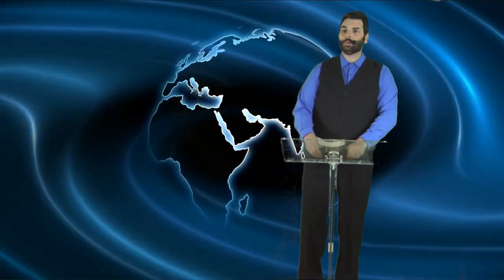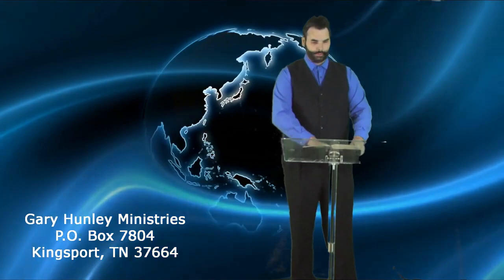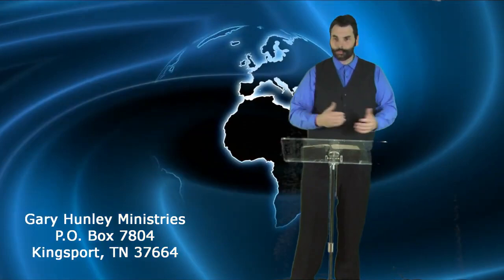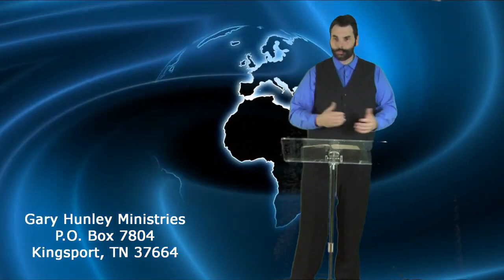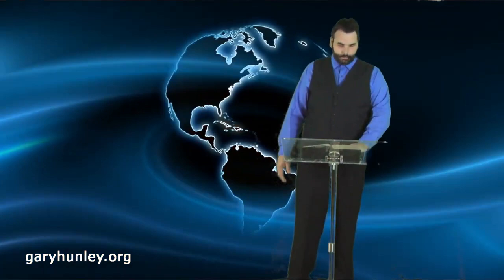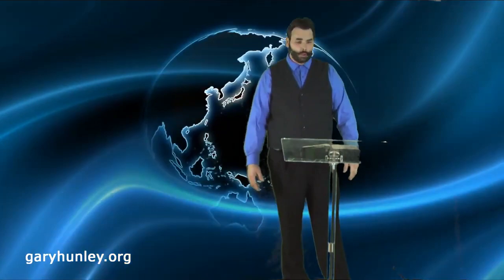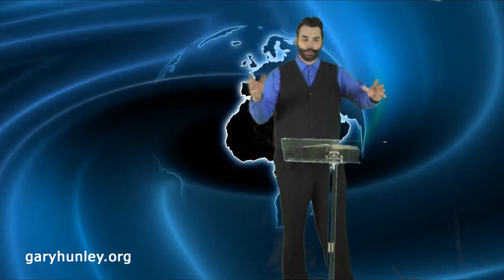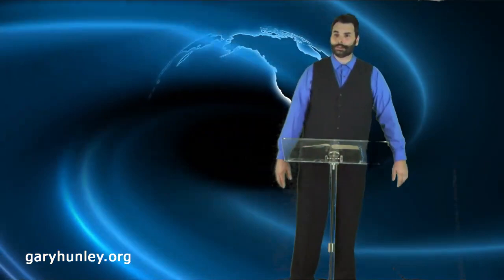How can I hear God's voice? | Wednesday Night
Gary Hunley Bible Teaching on How can I hear God's voice lets look in God's word in this great Bible study.